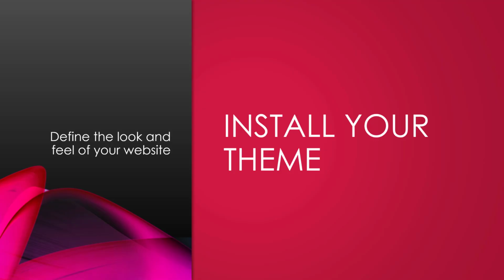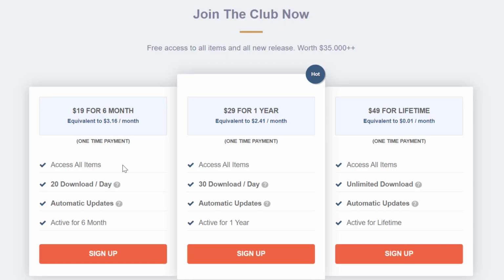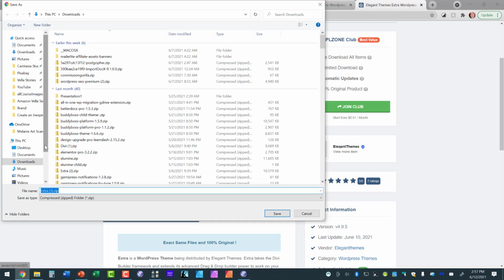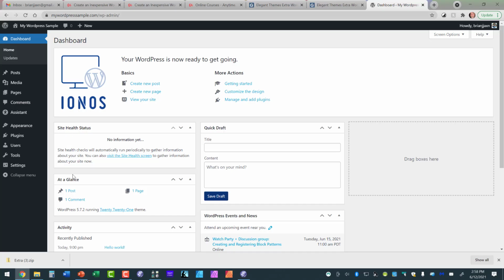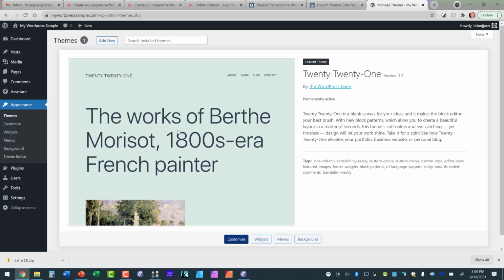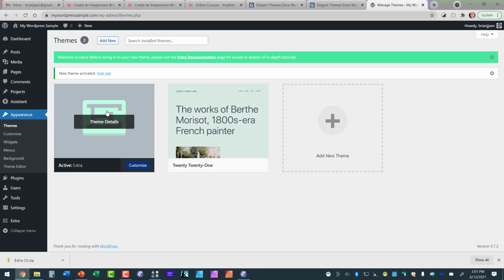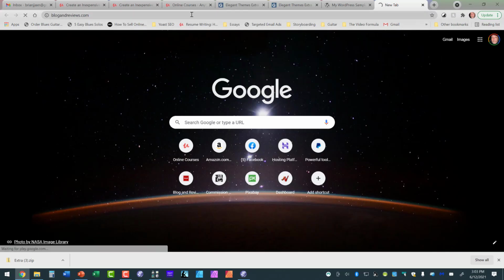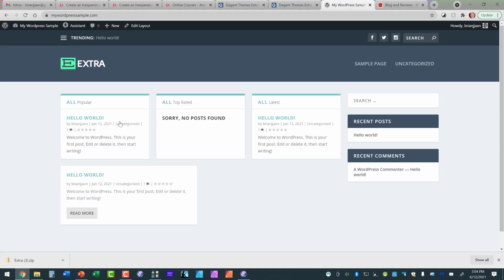Create a Wordpress Blogging Website 6: Install Your Theme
In this video, you'll learn to create a Wordpress blogging website by performing the next step, to install your theme.  Your Wordpress theme controls the look and feel of your site.  We'll be using the Extra theme, which we'll get cheap on GPLZone.

00:00 Introduction
01:51 Purchase the Extra Theme
05:09 Install the Extra Theme
10:21 Conclusion

---Brian